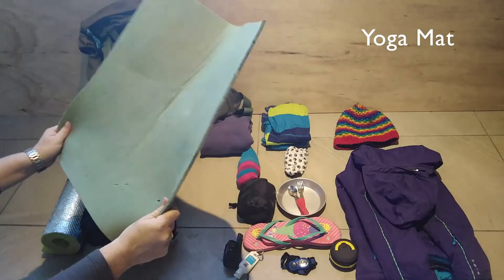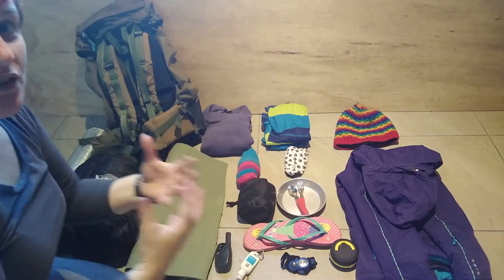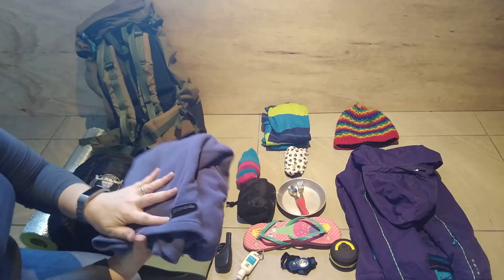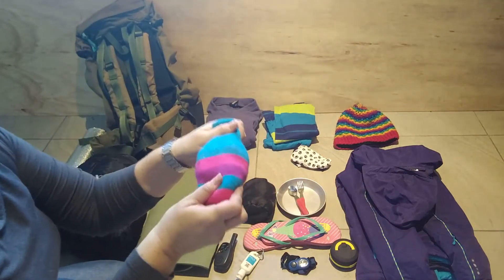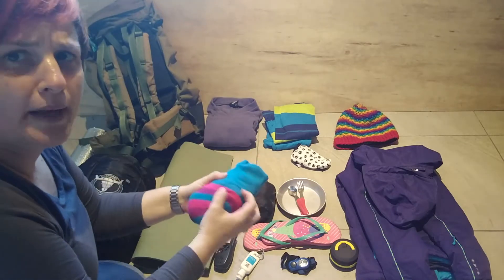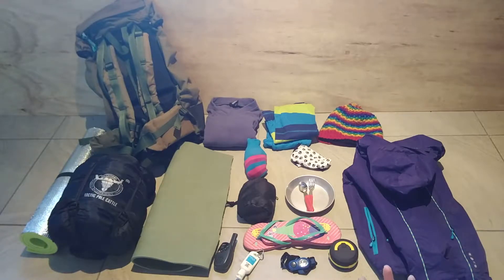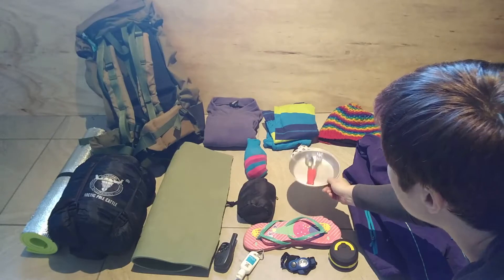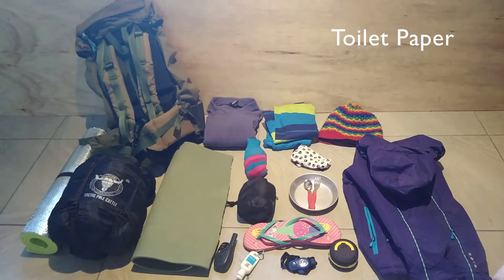Hiking and Trekking with a Family on a Budget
Want to go trekking as a family and not sure what to take? Seasoned hiker Renee goes through her packing for her 8 year old daughter.